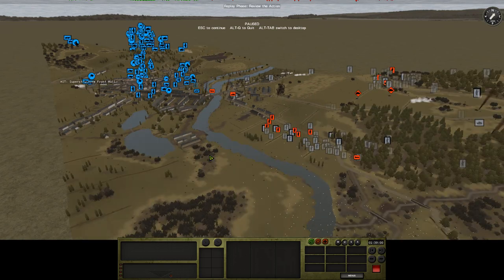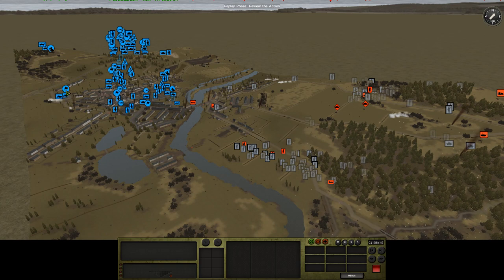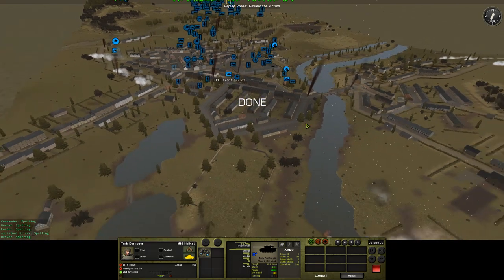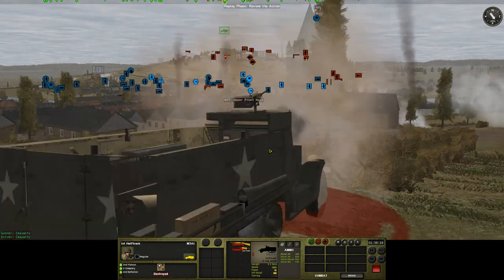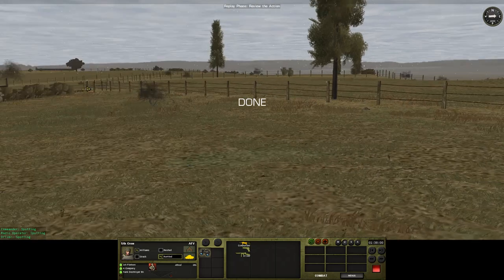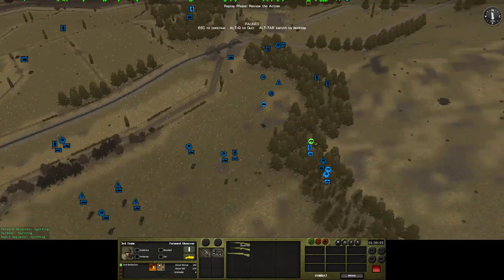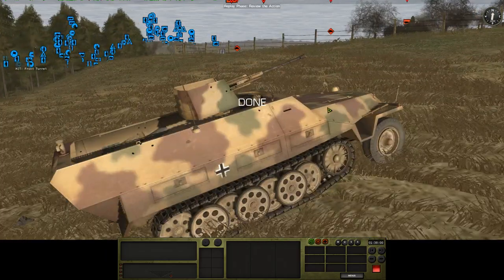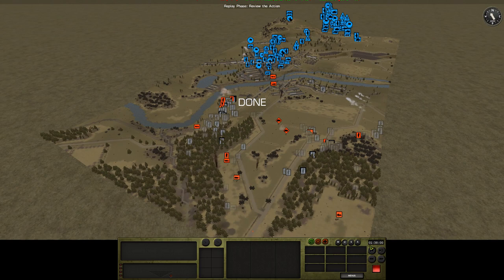Combat Mission Final Blitzkrieg: Stavelot 23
I'm squaring off against General Sir Anthony in a huge meeting engagement at the town of Stavelot. And its going to get messy for everyone...

I'm going to be recording each turn as I get it, not quite live but live enough to get my reactions to all the terrible things that are bound to happen. Polished it is not, long it is, repetition there is, talk too much I do.

This is Combat Mission: Final Blitzkrieg, set on the Western Front from October 1944 to January 1945. Mods-wise I'm running the ubiquitous HQS sound mod and Vin's Geometric icons, but its otherwise vanilla.